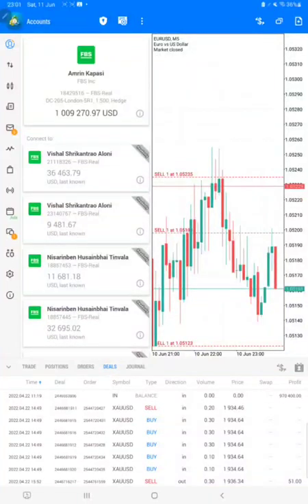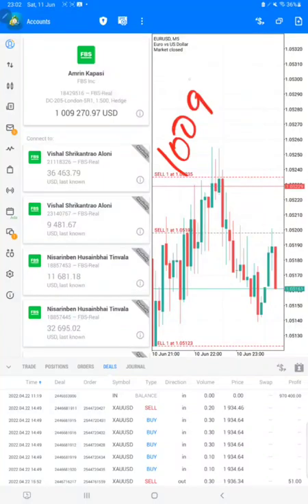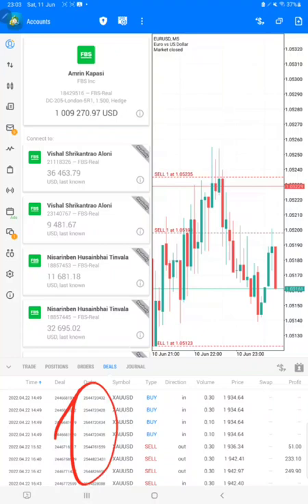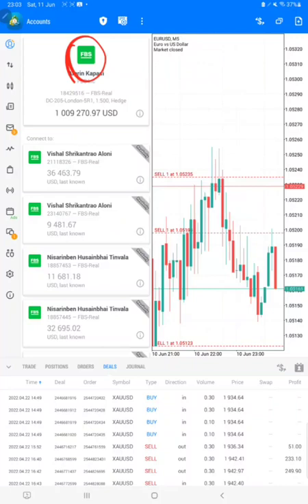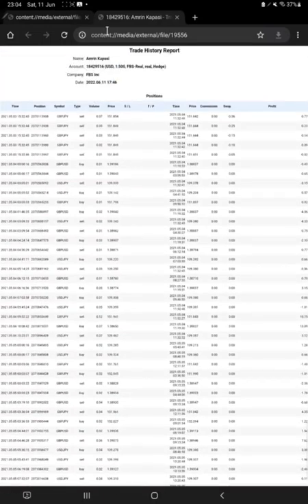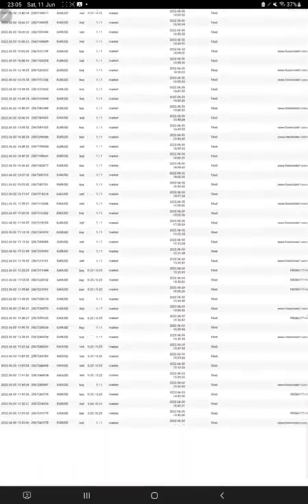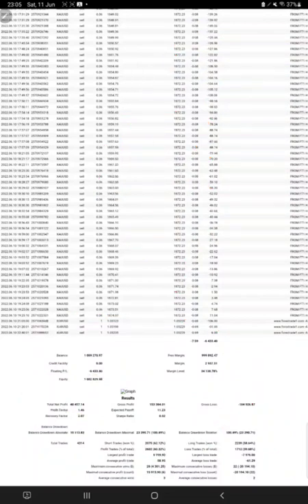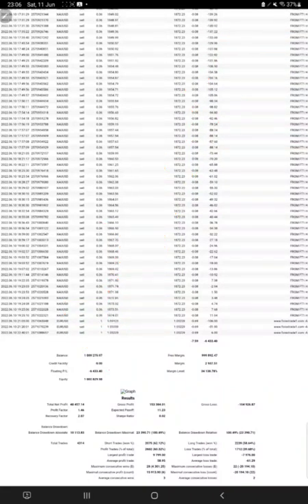Account No:- 18429516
Server:- FBS-Real- (MT5)

Verify Statement